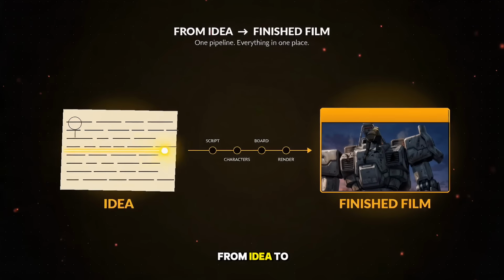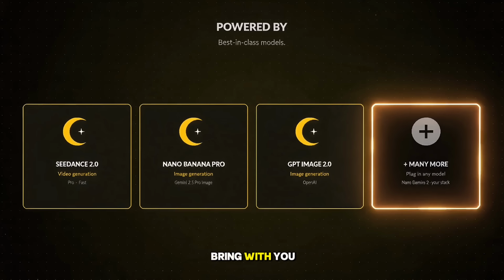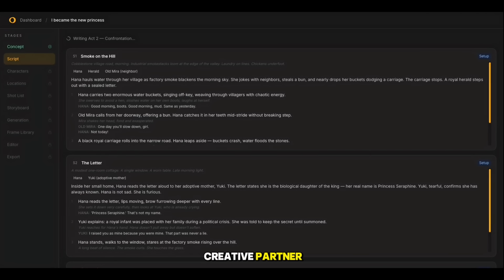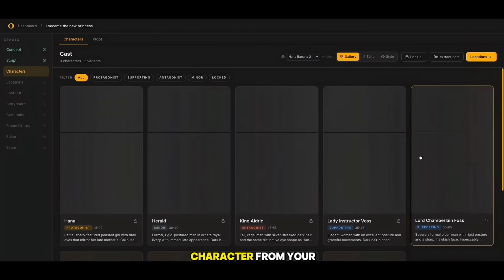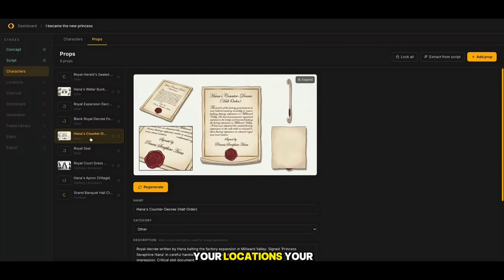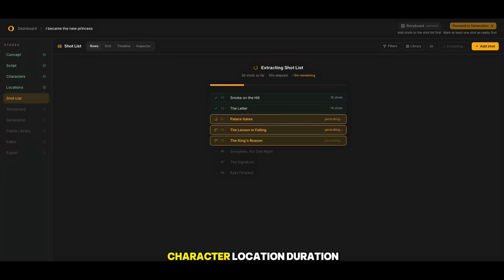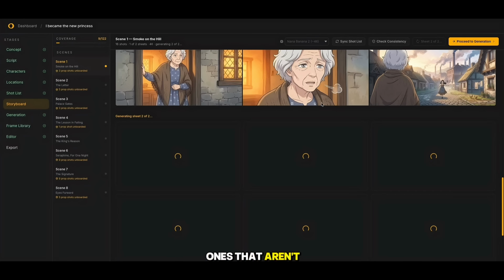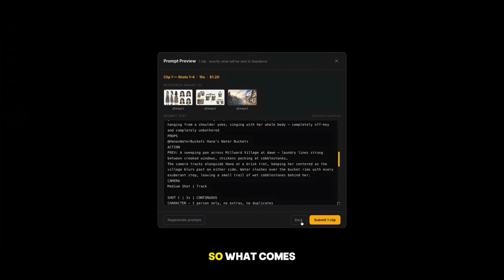What is Helionyx? · Anime films, in one workflow.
The full anime AI production pipeline — script, characters, locations, shot lists, storyboards, and generations — in one workflow.

A 5-minute walkthrough of Helionyx, the anime-first AI film production platform. From a single sentence to a finished film, every stage is built in. Every stage is editable. Every stage runs on the model of your choice.

Powered by Seedance 2.0, Nano Banana Pro, GPT Image 2.0, and any model you want to plug in.

⏱ Chapters
0:00  Welcome
0:32  Concept · AI Director
0:47  Script
1:06  Characters
1:23  Locations
1:39  Shot List
1:58  Storyboard
2:15  Generation
2:35  Editor
2:45  Export
2:49  Made in Helionyx — real films from real creators
3:19  Beta access · Founder pricing

🎬 Beta opens late May 2026.
🔒 Founder pricing locked in for life — for waitlist members only.